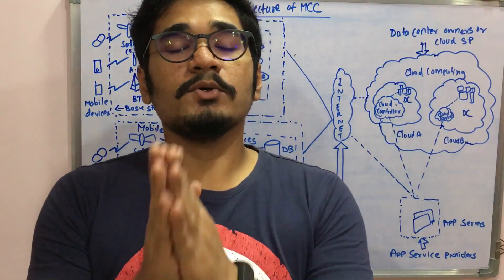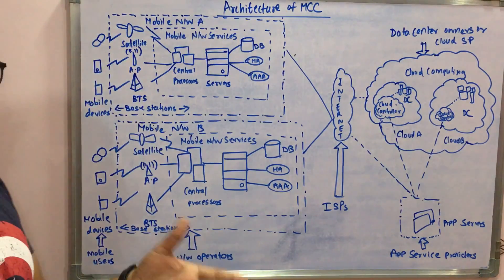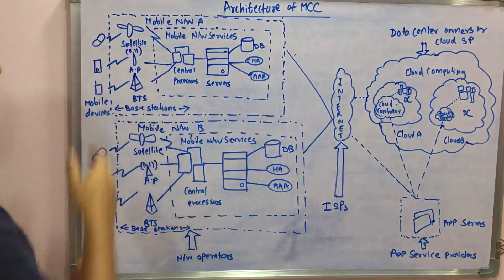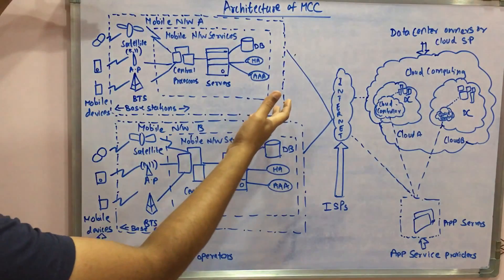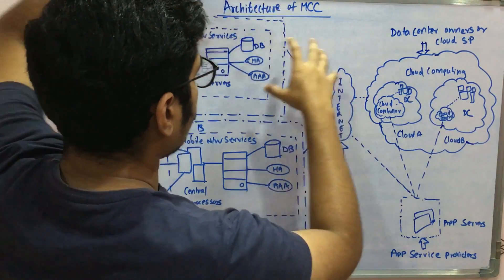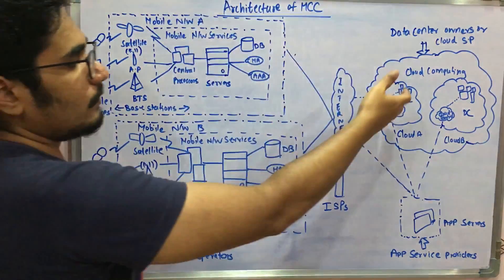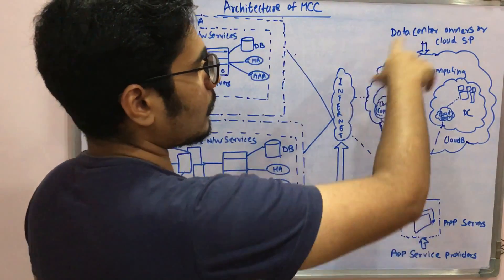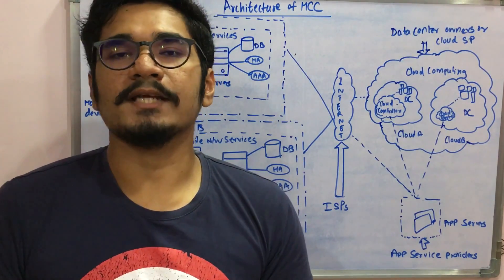Cloud Computing | Tutorial #34 | Architecture Of MCC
The architecture view of Mobile Cloud Computing is explained.